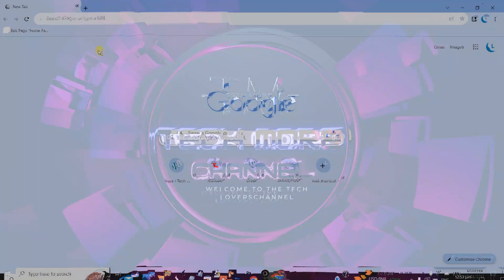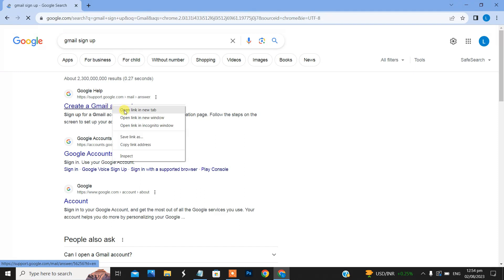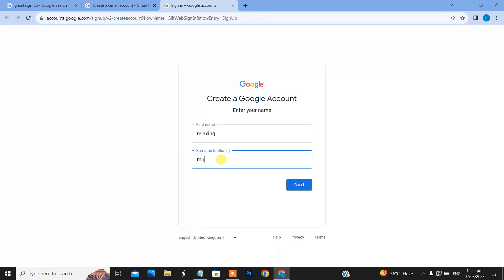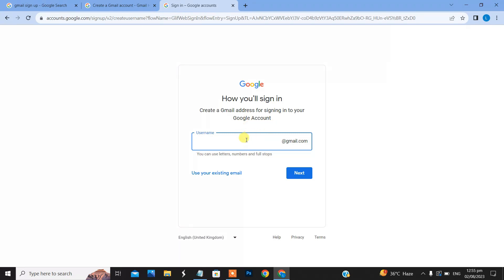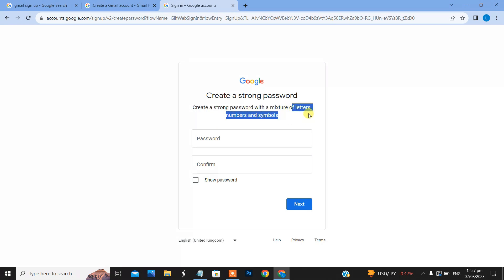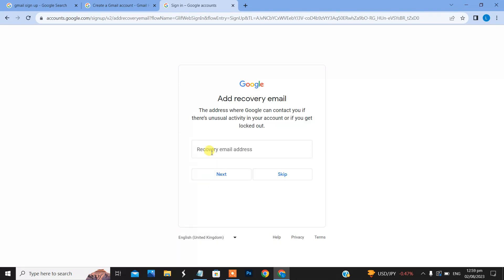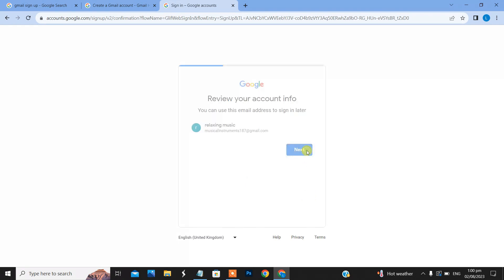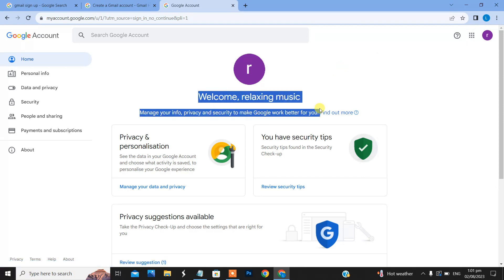How to create gmail account in Laptop or Computer Free [Hindi & Urdu] 2023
Hi,
     Today each and every person needs a gmail id
or gmail account.
It helps in many ways. In this video we'll
to do that just follow the steps given in the video and watch the video till end.
If anyone wants to make a gmail account without phone number is just to skip that option and click or tap on next button.